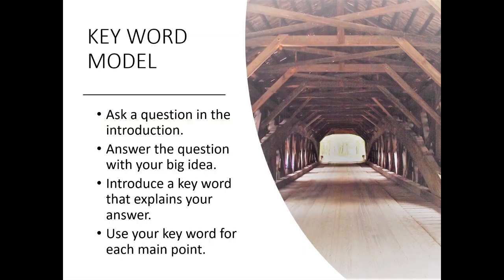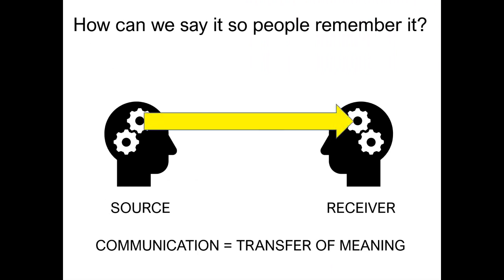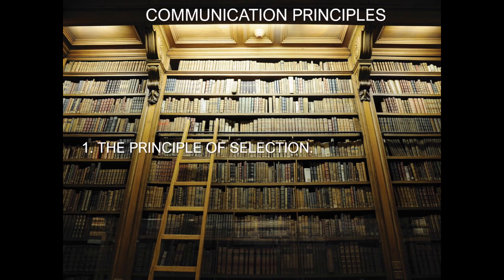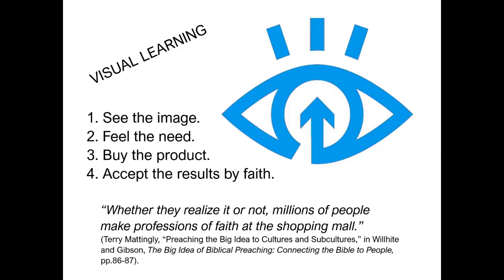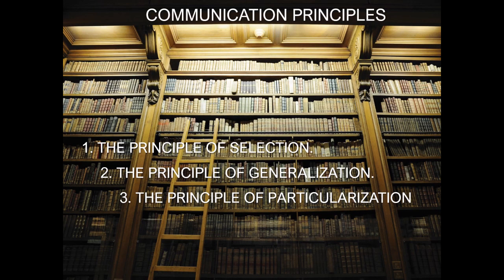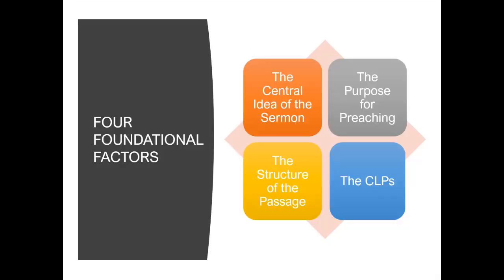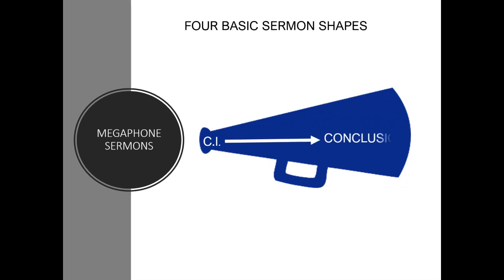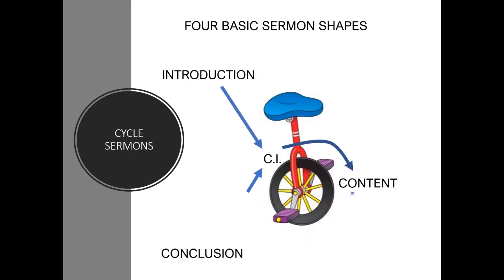Video Five: Framing the Message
This is the fifth of an eight part video series in which David Christensen, Founder and President of The Rephidim Project, teaches a process for sermon preparation called SAFNS (State It-Aim It-Frame It-Nail It-Seal It).